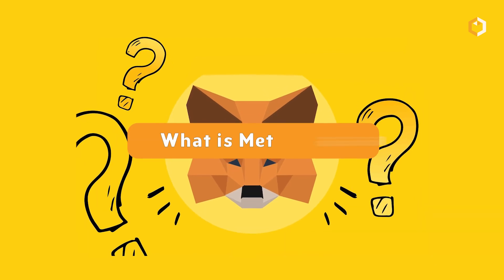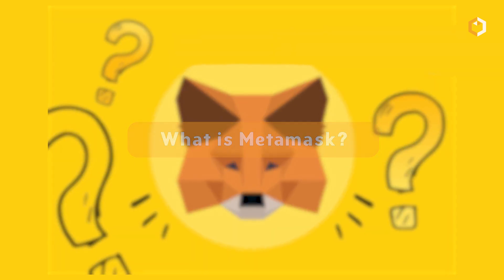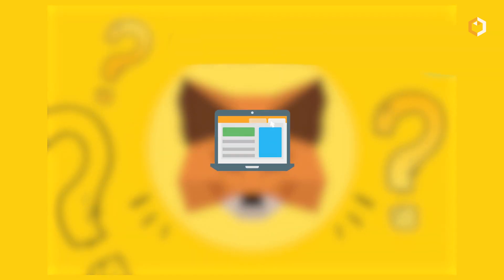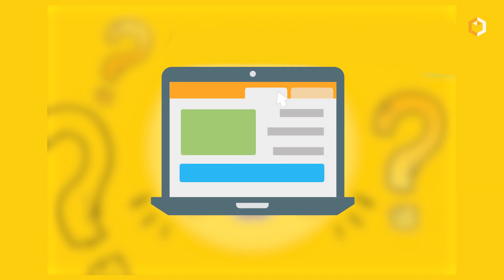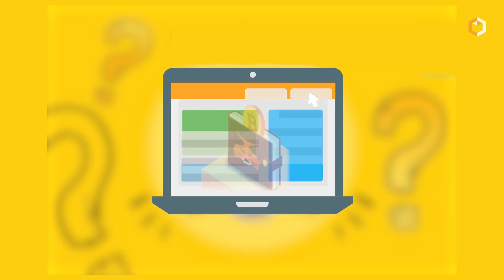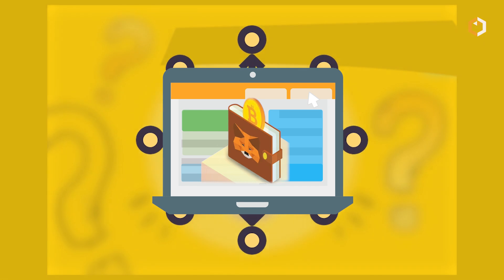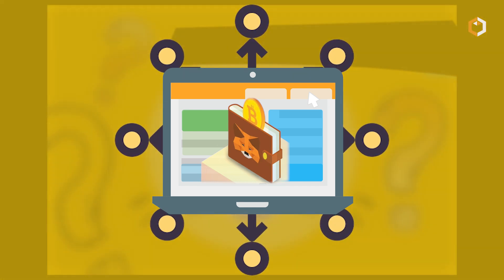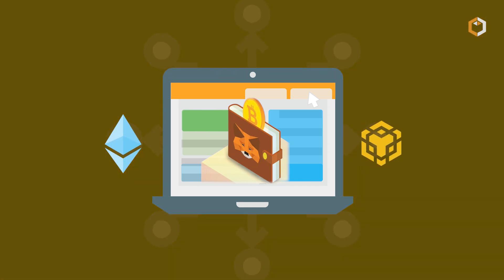What is MetaMask - the Leading Cryptocurrency Browser Wallet?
🌟 Discover the Power of MetaMask! 🚀 In this video, we dive into the world of MetaMask, the leading cryptocurrency browser wallet. 💼 Learn how MetaMask empowers you to securely manage your digital assets, interact with decentralized apps, and navigate the exciting realms of the blockchain. 💰 Unleash the full potential of your crypto journey with MetaMask - your gateway to a decentralized future! 💳🔒